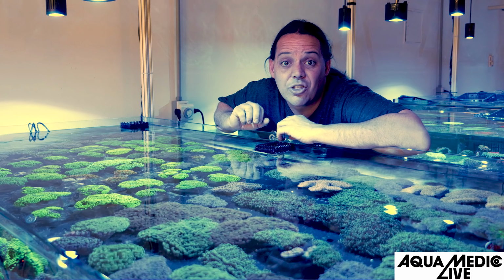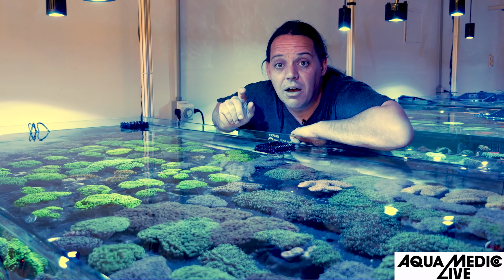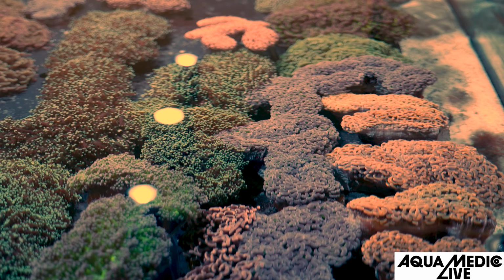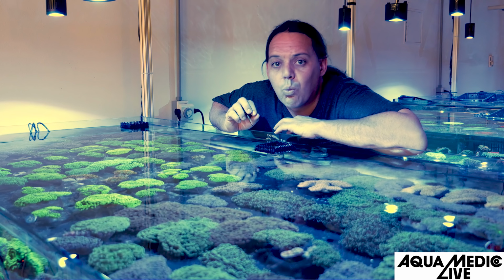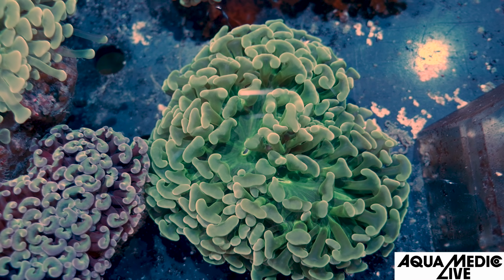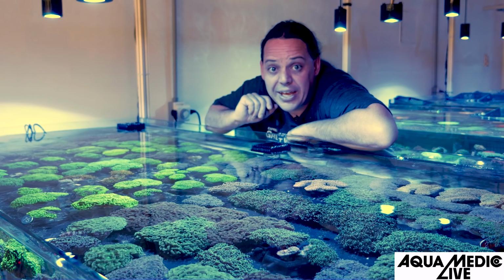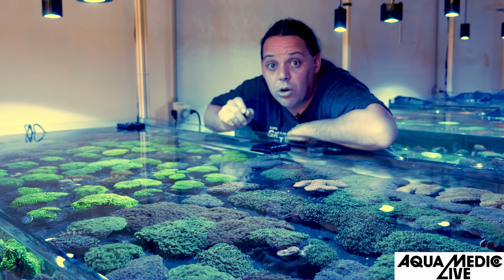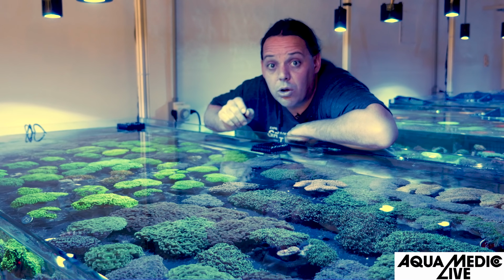Wall Euphyllia VS Branching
In this episode I talk about the differences between wall hammers and frogspawn. After making this video I realized I made a similar video a few years ago. Here's the link

Aqua Medic Live
Aqua Medic Live Facebook
5803 Byrd Drive
Hours of Operation:
By appointment.